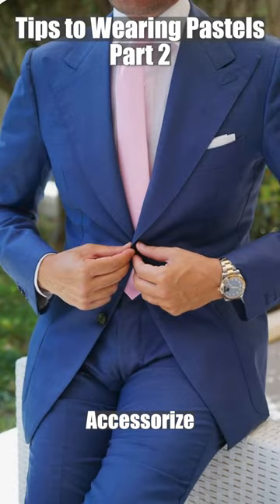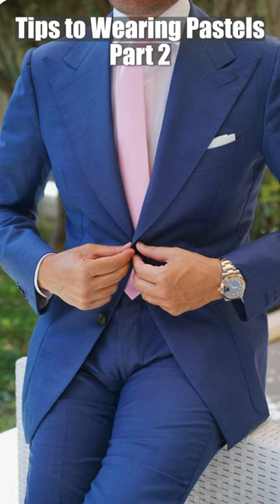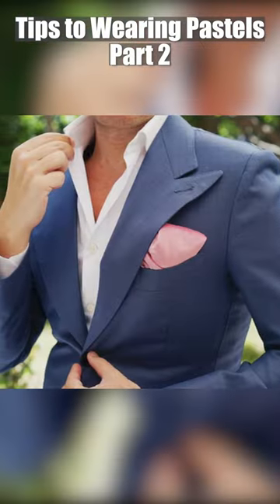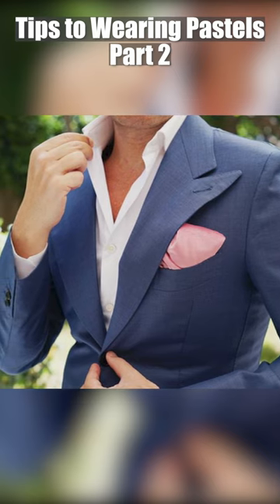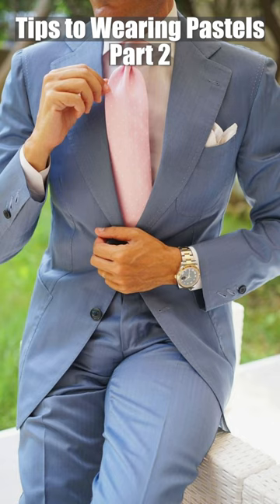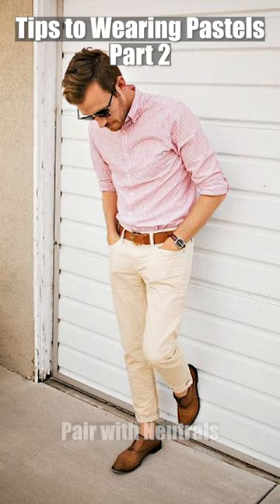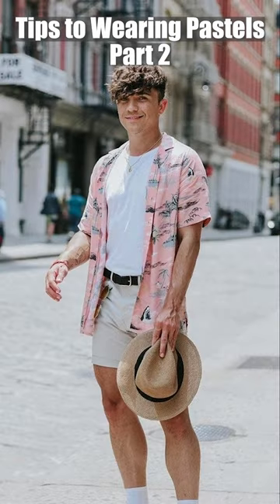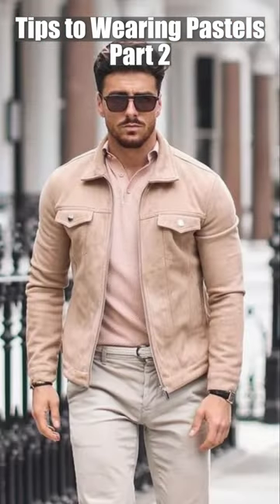How to Wear Pastel Colors as a Grey Fox - Part 2